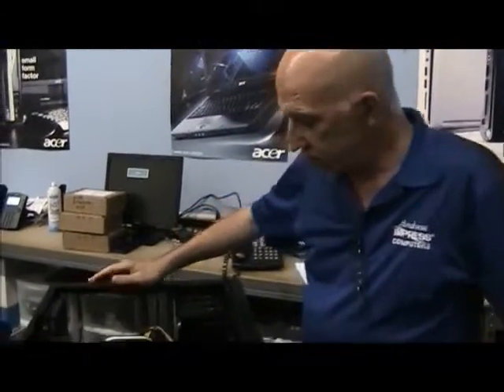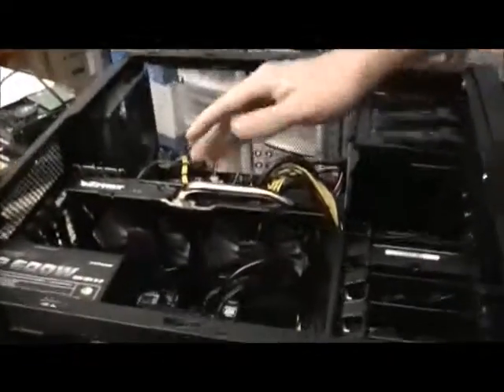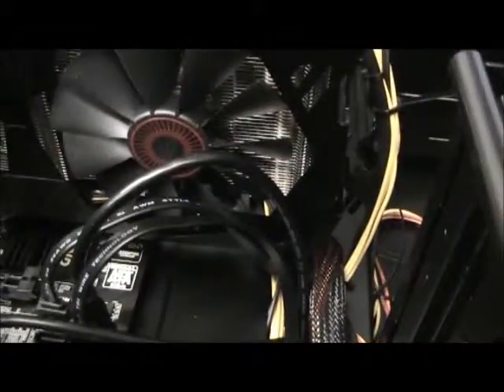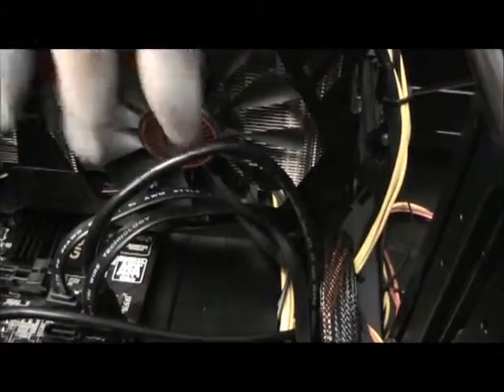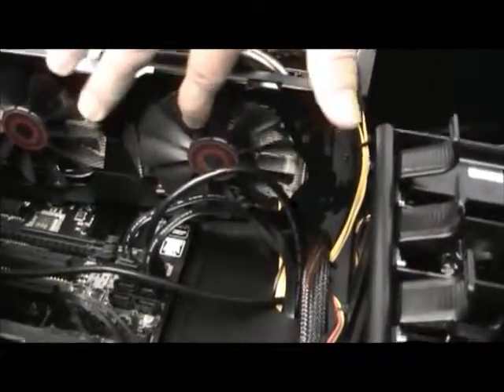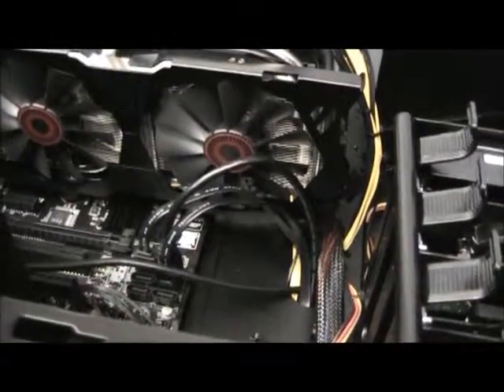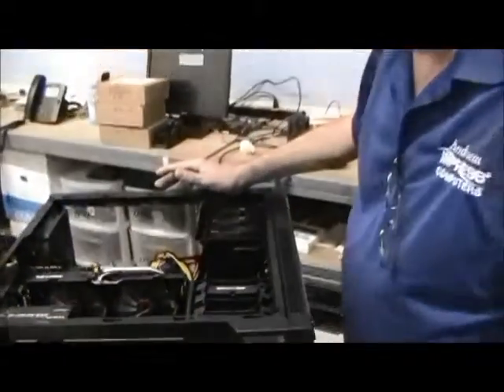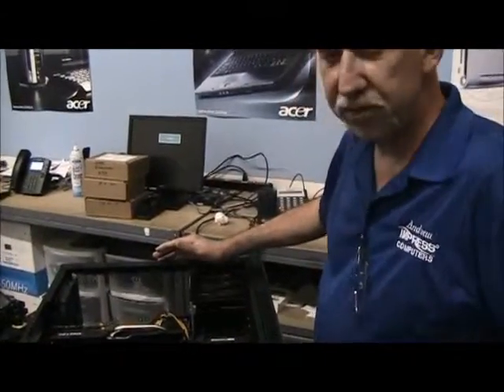Importance of Cable Management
A Customer brought in this computer that they had assembled themselves, but had stopped booting up. The problem was caused by poor cable management, which resulted in video card failure.